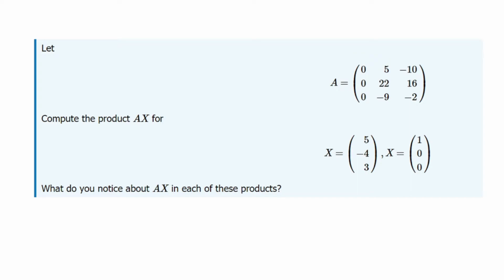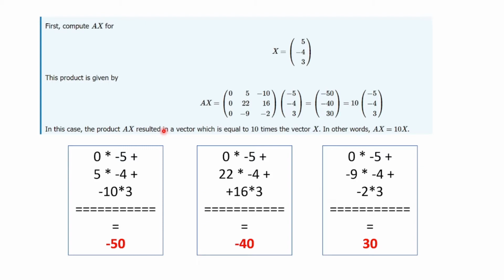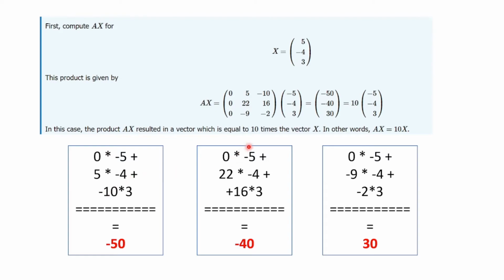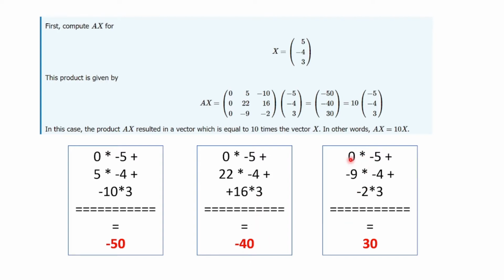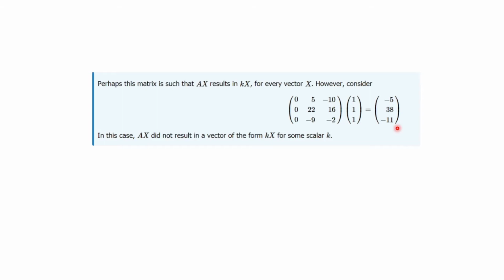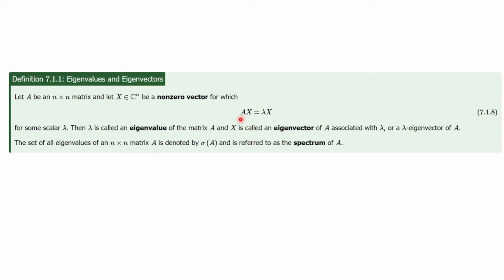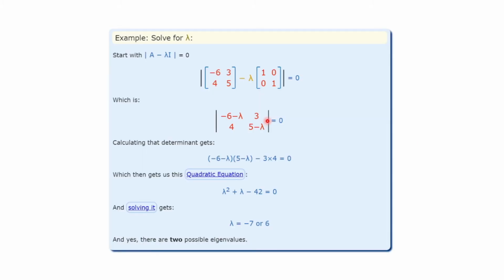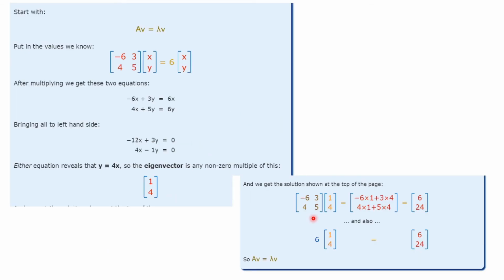02 - Theory - PCA - Eigen Values and Eigen Vectors in 5 minutes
We explain Eigen Values and Eigen Vectors with examples to lay the foundation for Principal Component Analysis